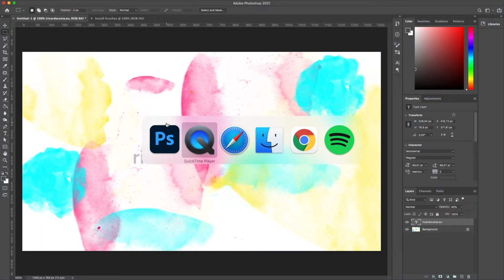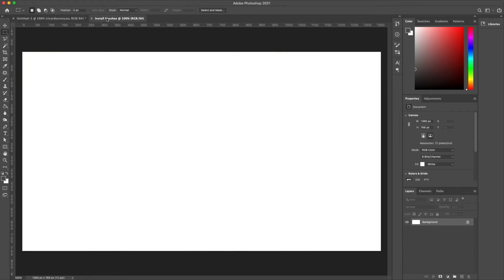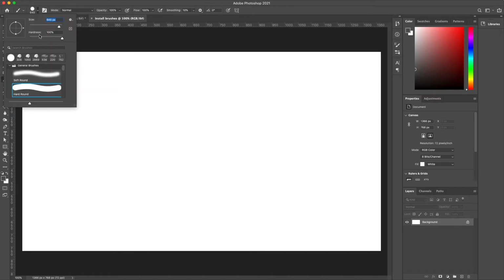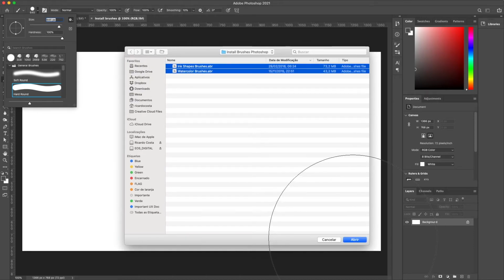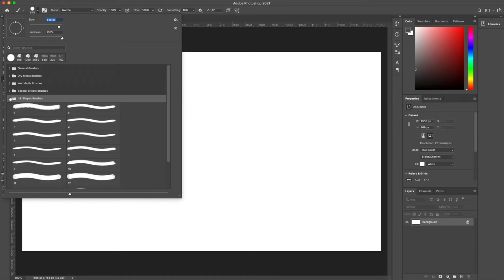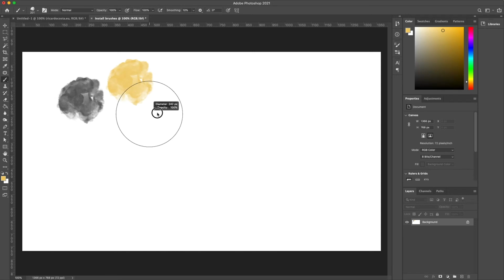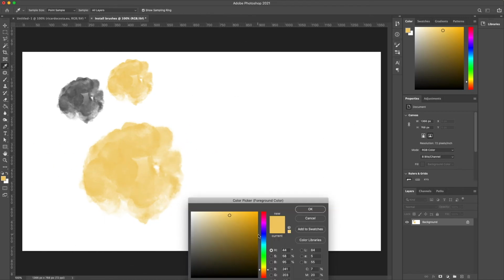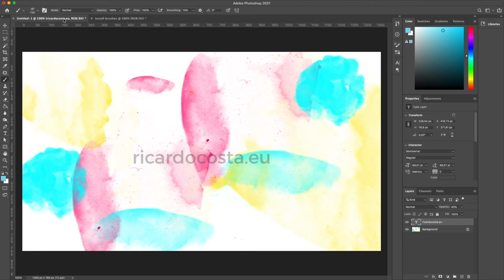How to install brushes in Photoshop!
In this easy video, learn how to install the brushes you want in Photoshop.

1 - Download brushes
2 - Select brush tool and open brush panel
3 - Import brushes from brush panel in the settings button
4 - Select the folder and import
5 - Have fun with brushes!

I’m Ricardo Costa and this channel is all helping you learn Adobe Photoshop. I hope you leave inspired to create but even more I hope you learn something. ⤵⤵⤵